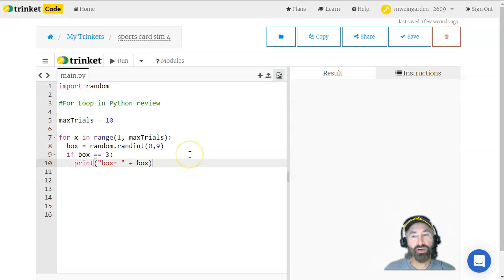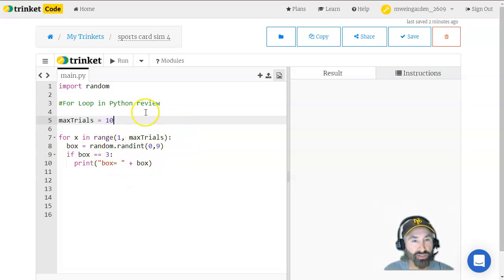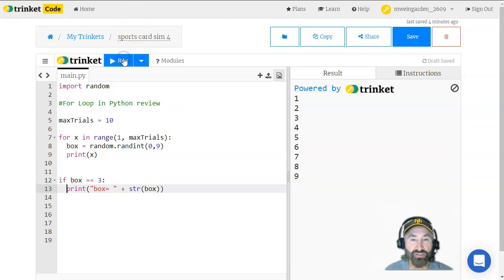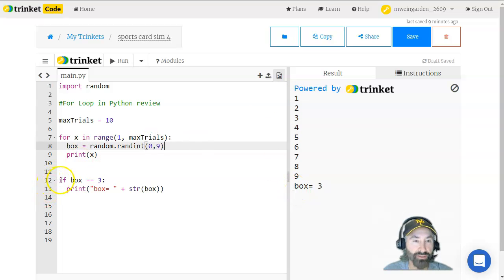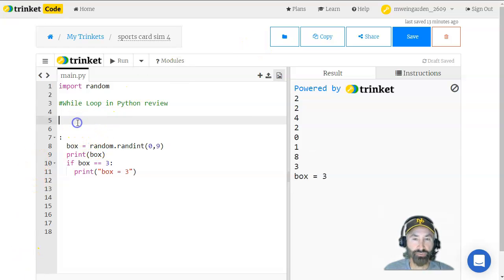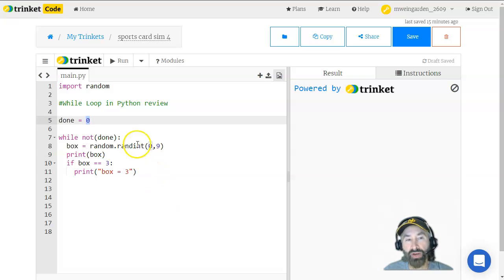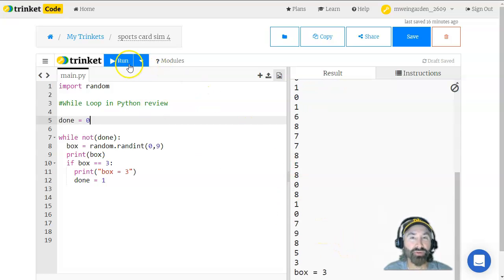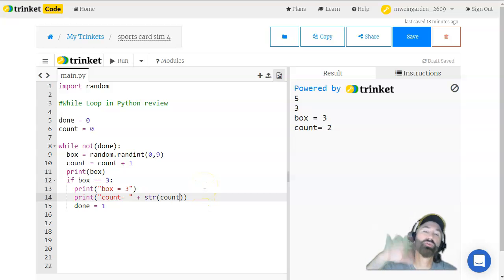Review of for and while loops and if conditional statements